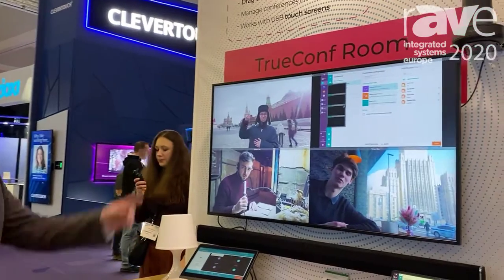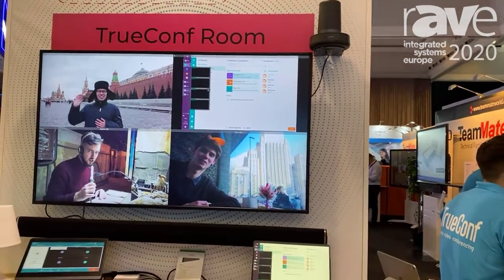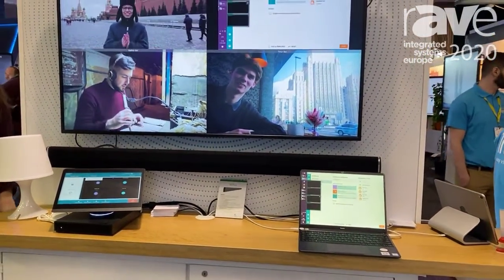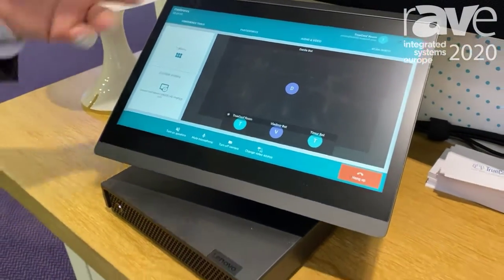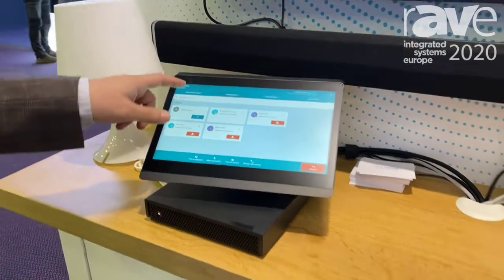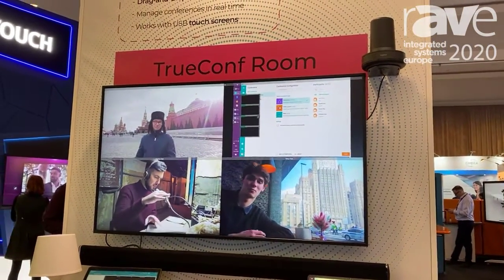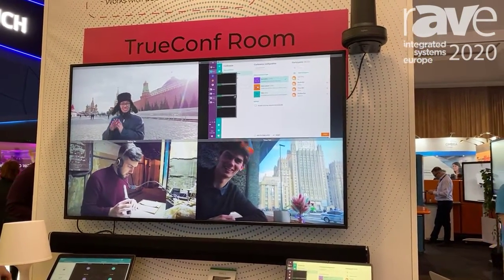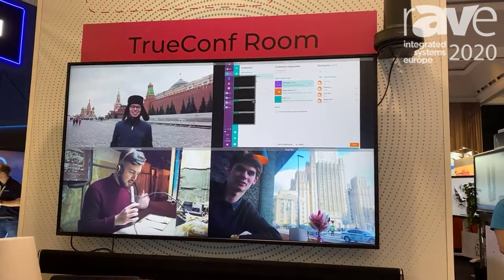ISE 2020: TrueConf Exhibits TrueConf Room, Room Software for Video Conference Control